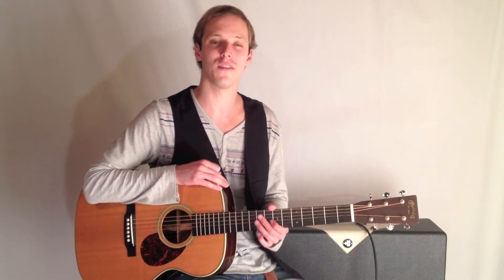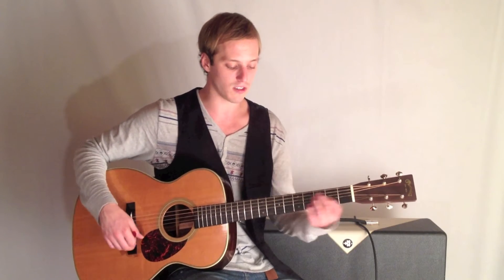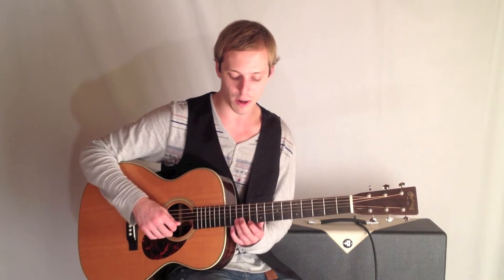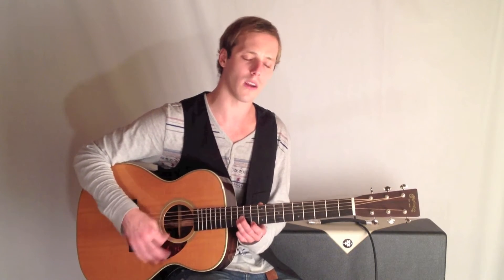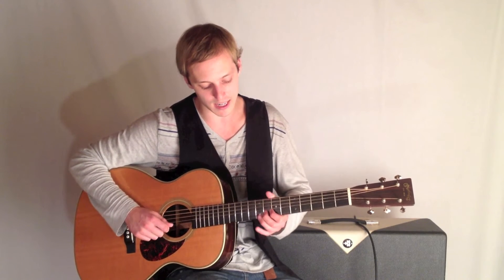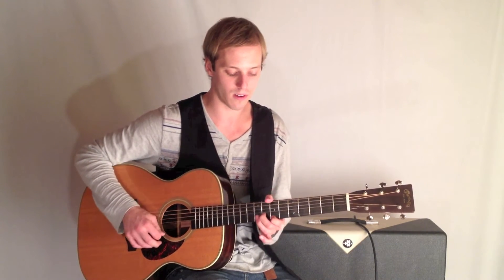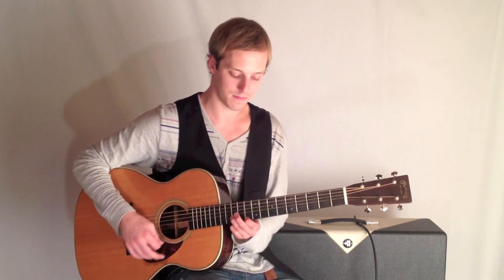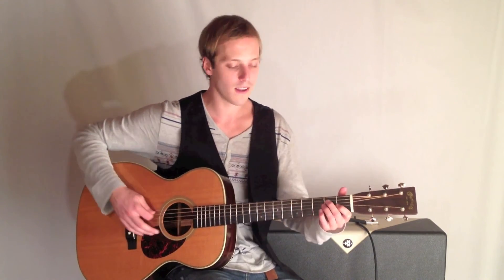Blues Guitar Lick in the Style or Eric Clapton - Easy Blues Guitar Lesson